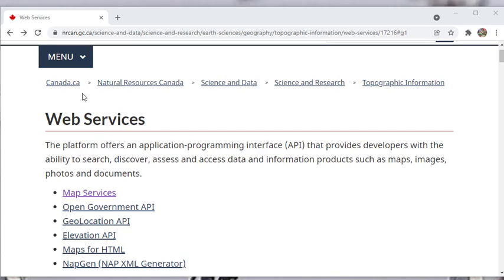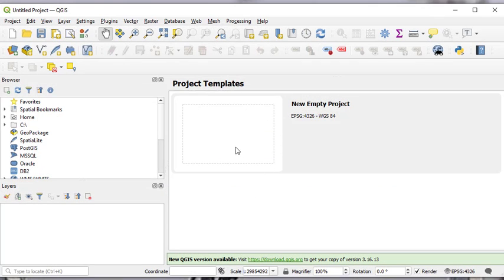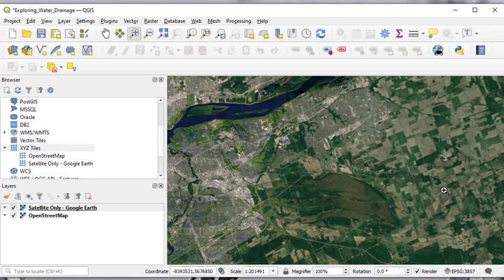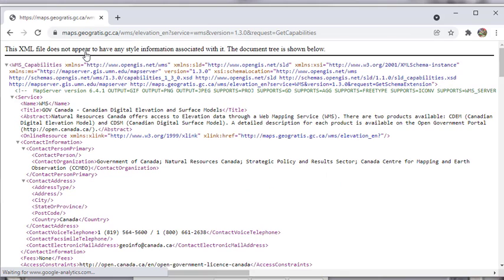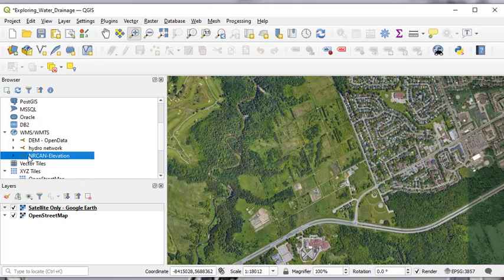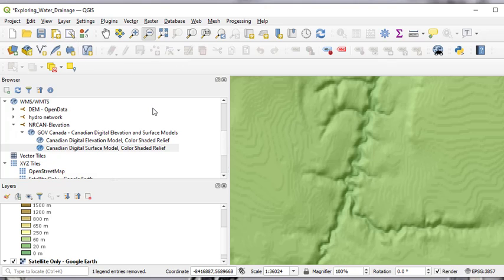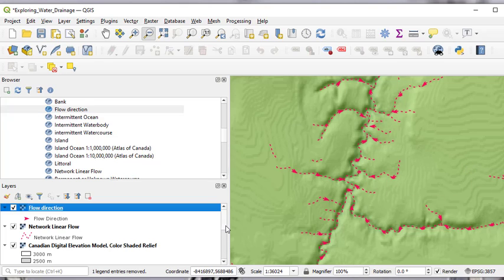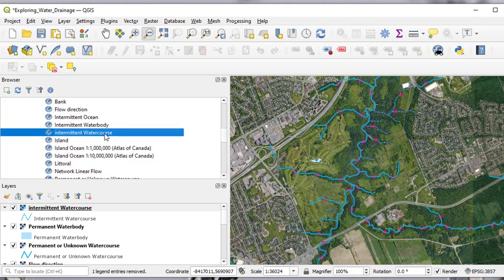WMS - Govt Data - Exploring Elevation And Water Drainage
Using WMS in QGIS for Agriculture